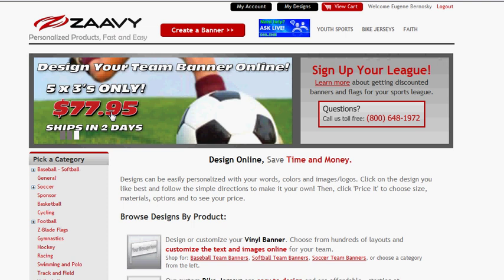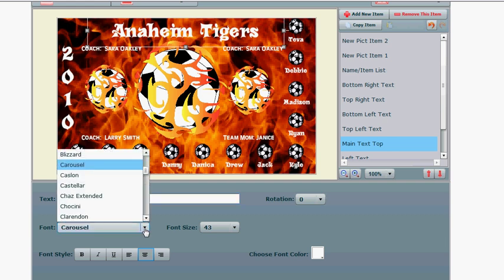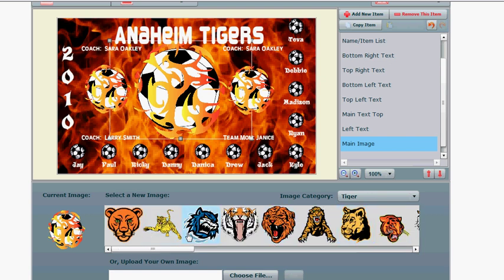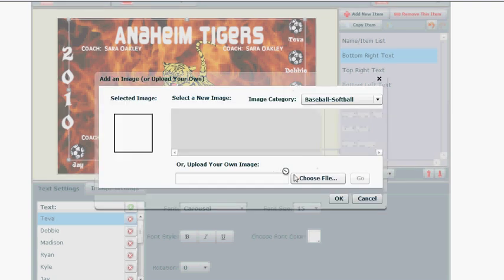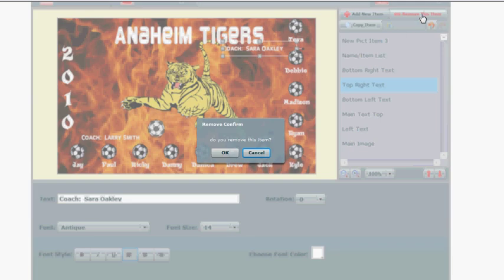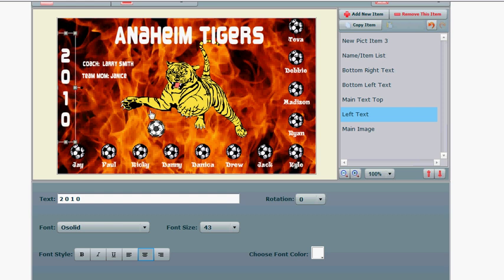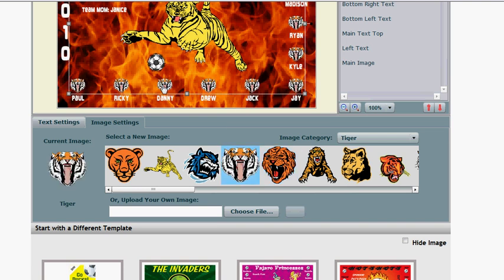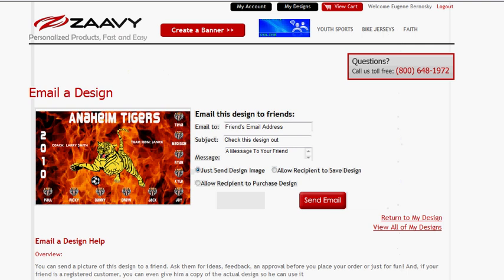Zaavy Soccer Banner - Design Your Own in Around 6 minutes!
This video shows the easiest way to design a team banner on zaavy.com. Here we demonstrate designing a 5x3 team banner from scratch in about 6 minutes.